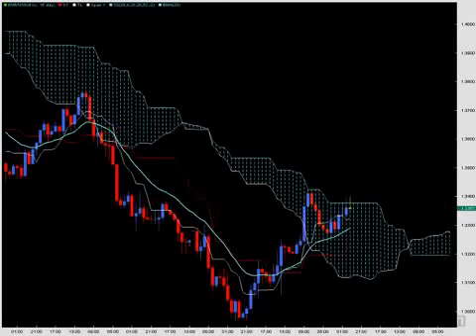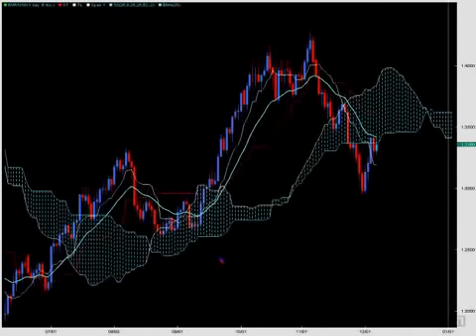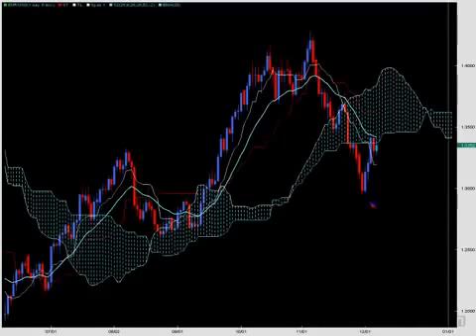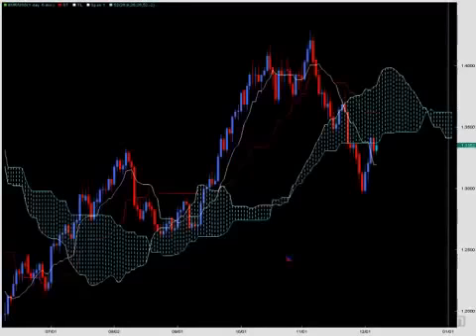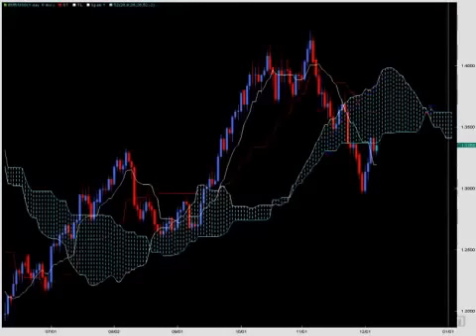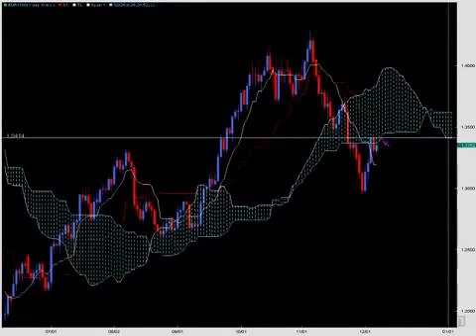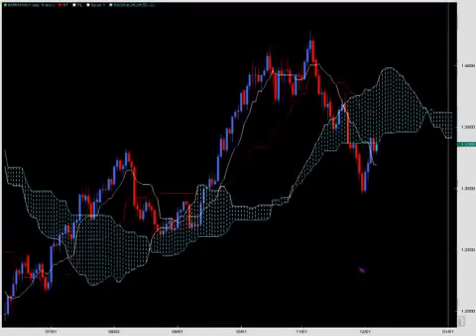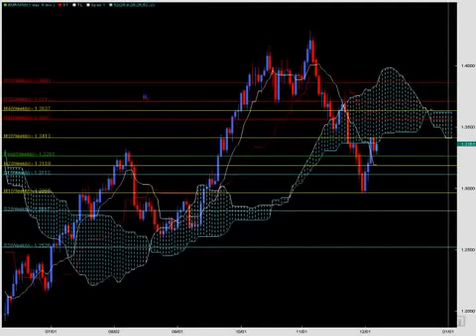Ichimoku Strategies, Setups and What to Watch for